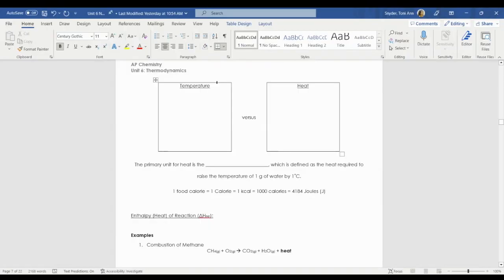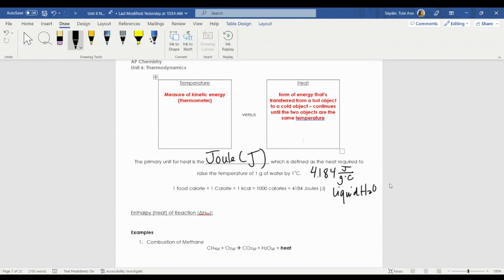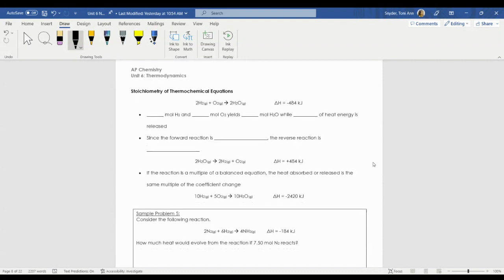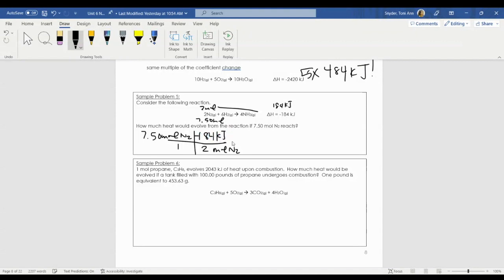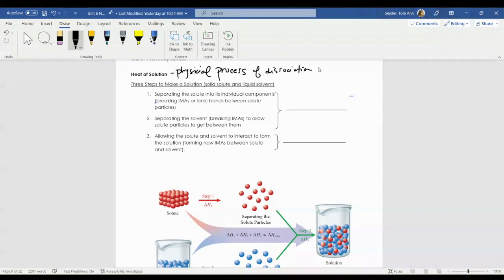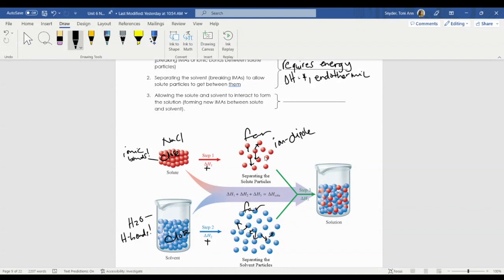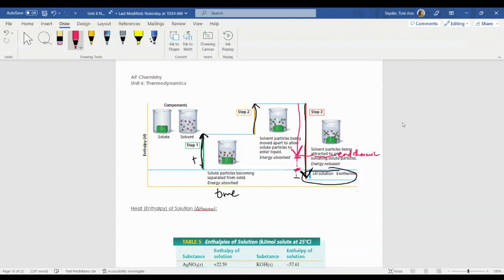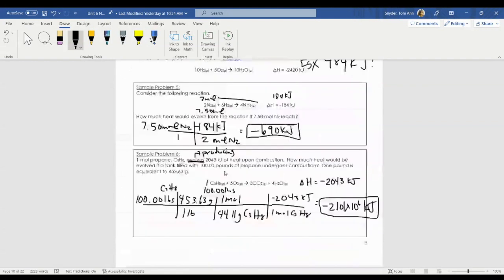AP CHEMISTRY | Heat of Reaction and Heat of Solution